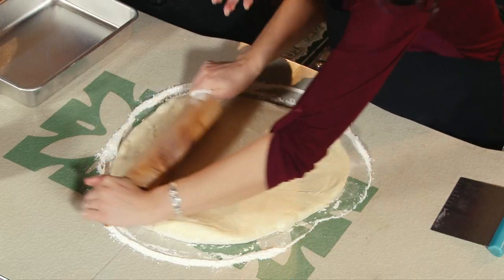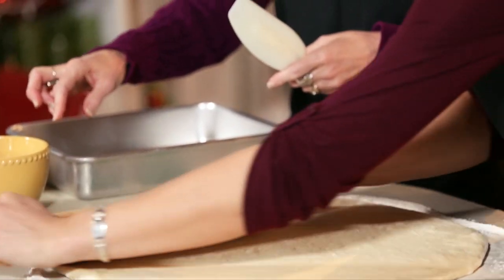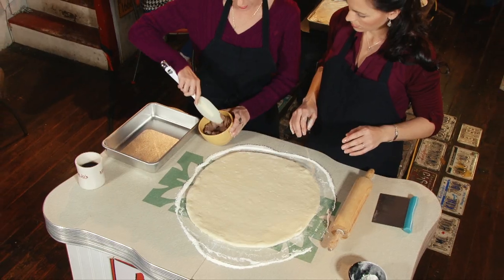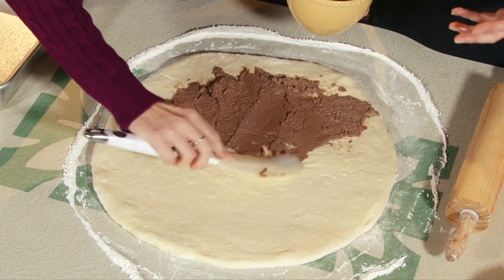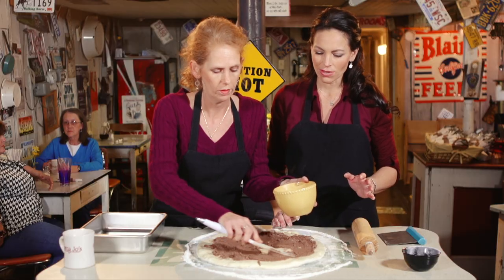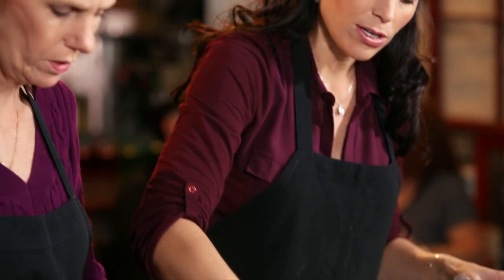The Joey+Rory Show | Season 4 | Ep 10 | Marcy Jo's | Cinnamon Rolls